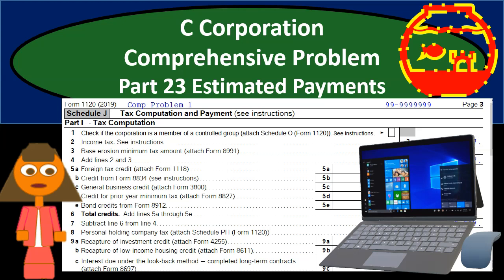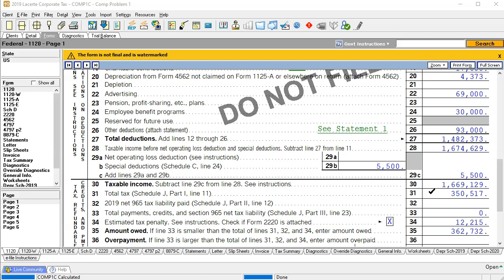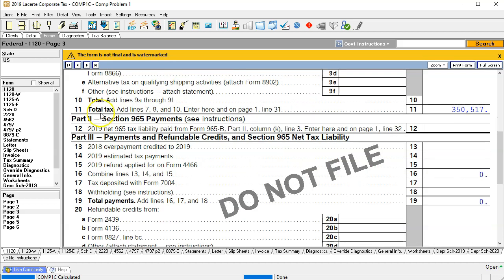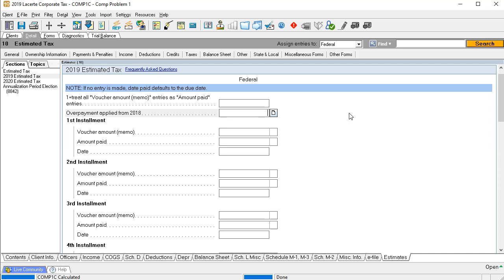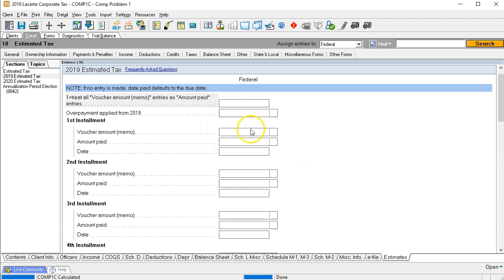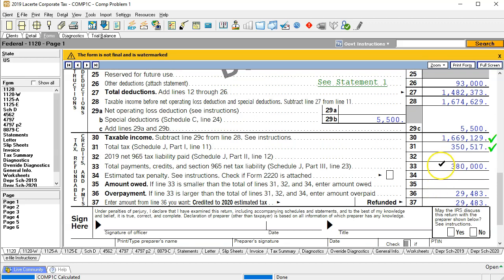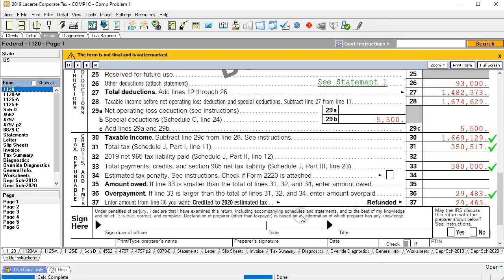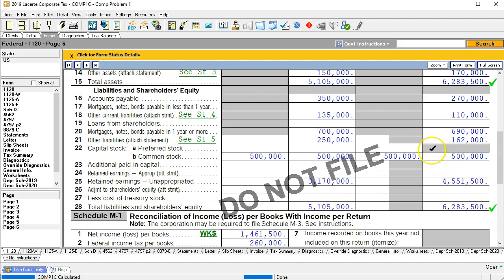C Corporation Comprehensive Problem Part 23 Estimated Payments Comp 23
C Corporation Comprehensive Problem Part 23 Estimated Payments
Corporate Tax